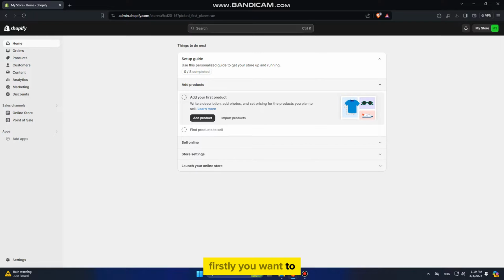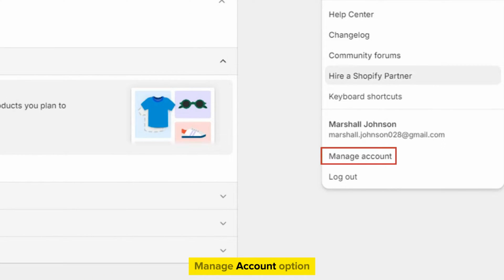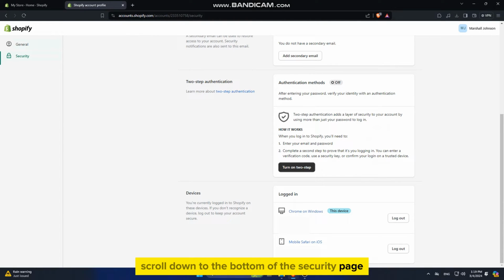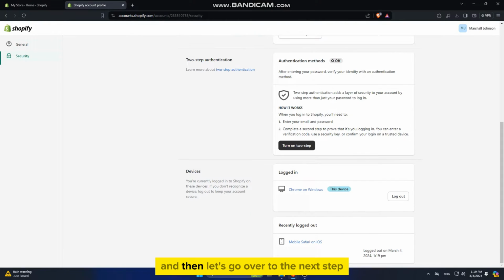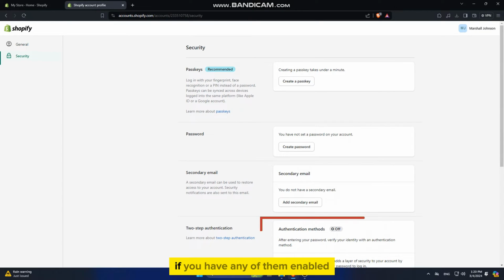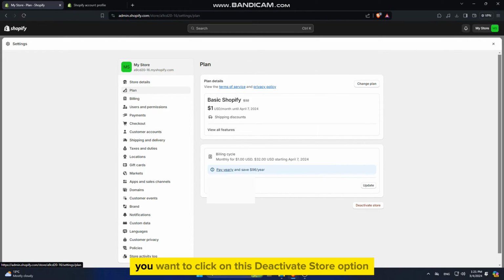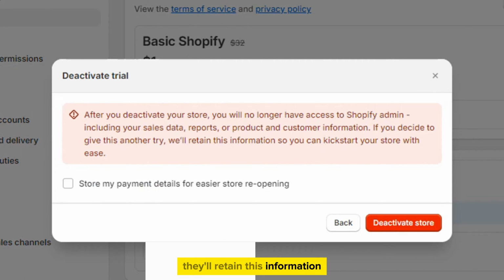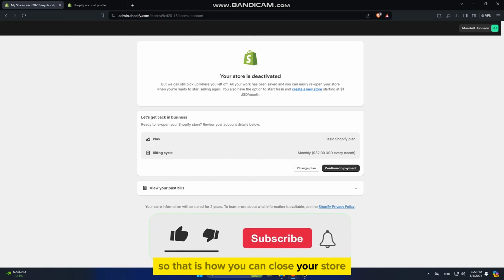How to Cancel Shopify Subscription - Close Shopify Store 2025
Learn how to cancel your Shopify subscription and close your Shopify Store in just a few simple steps. Whether you're taking a break from dropshipping or transitioning to a new e-commerce platform, follow these steps to close your Shopify store correctly and avoid unexpected charges to your credit card or payments.